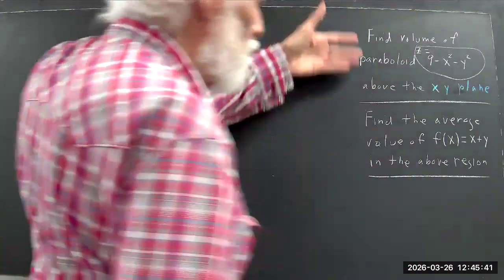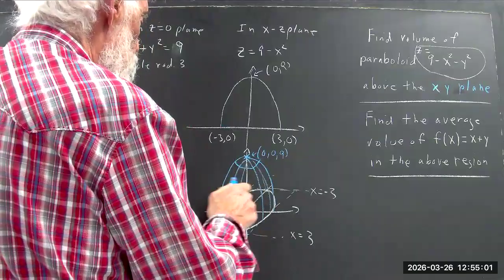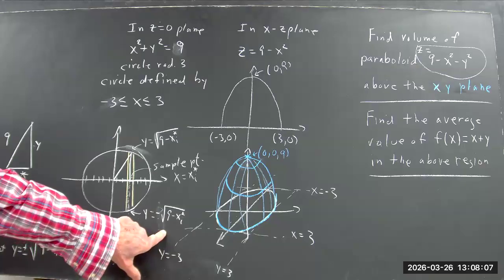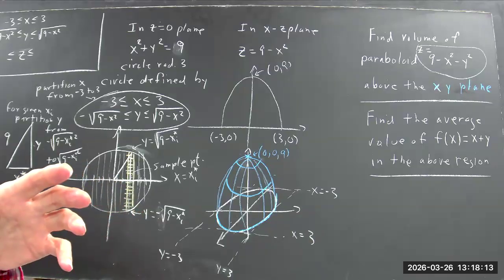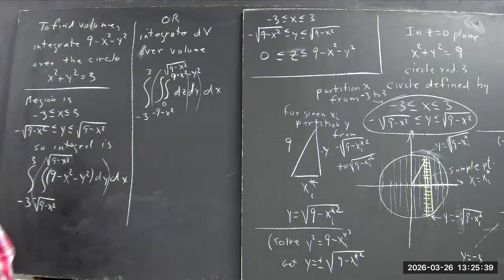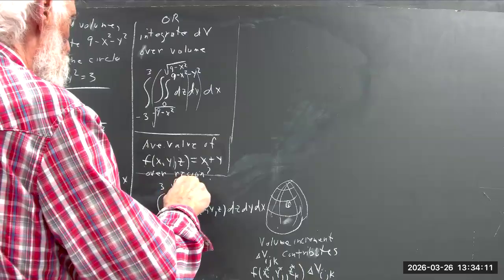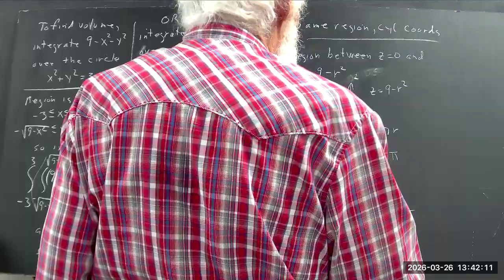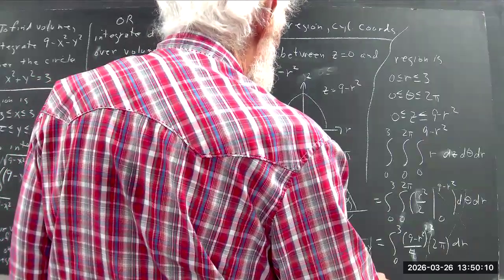dagM60_260326factoring_non_monic_trinomials__solving_quad_eqn_by_factoring__59